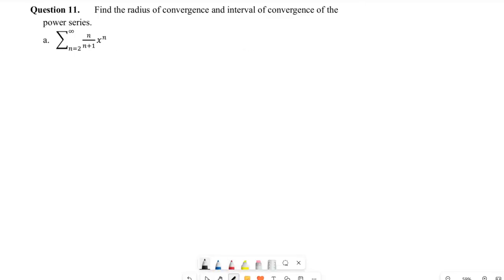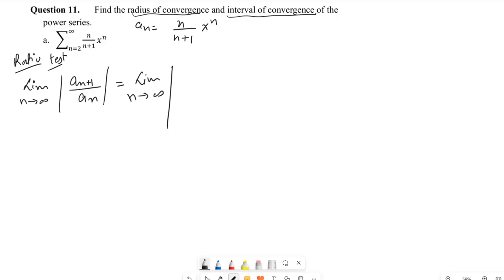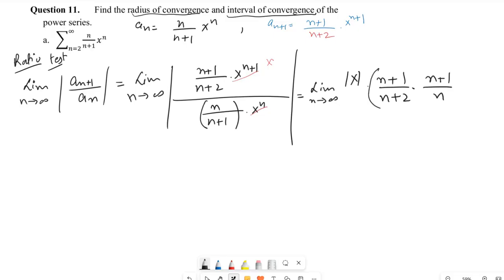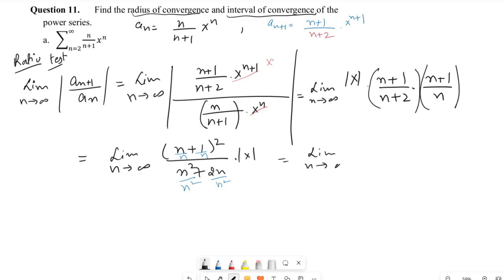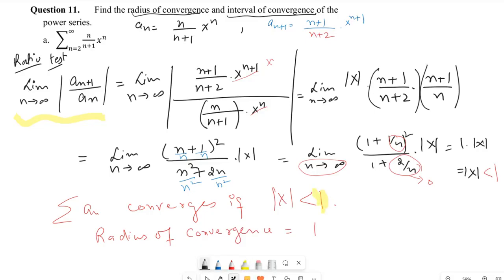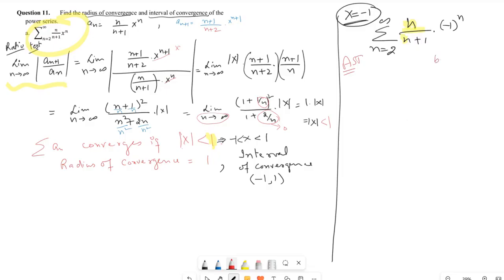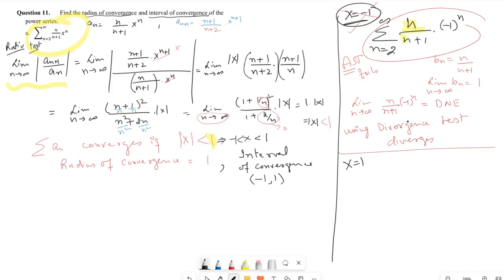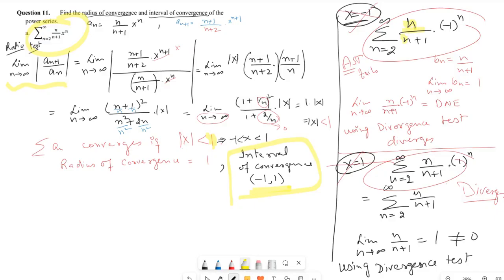Math 1720 Exam 3 Review Q 11(a)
Calculus II- Finding Radius of Convergence